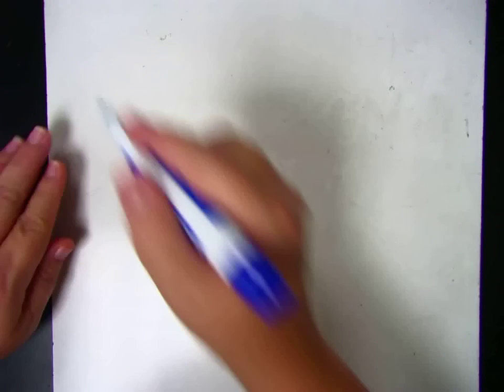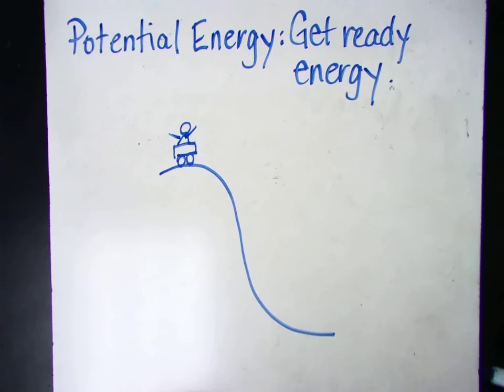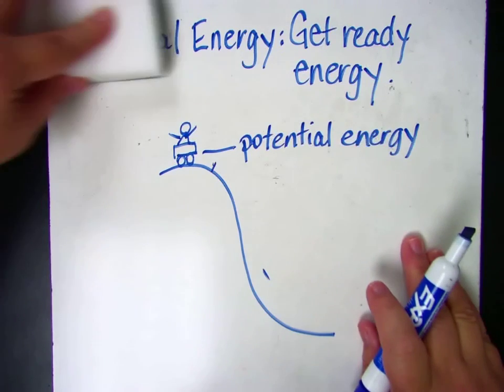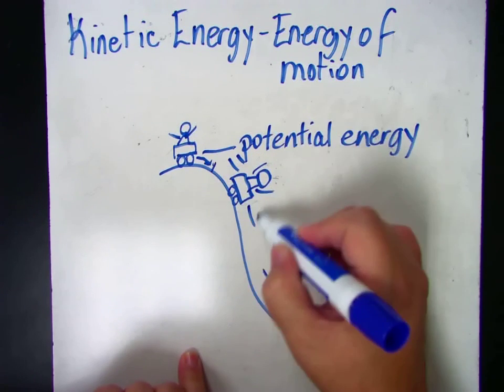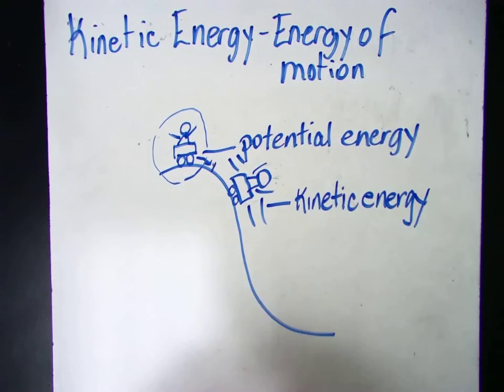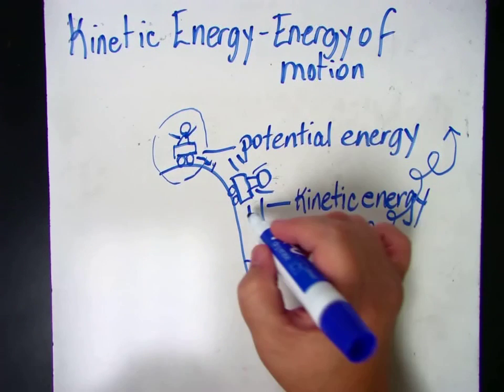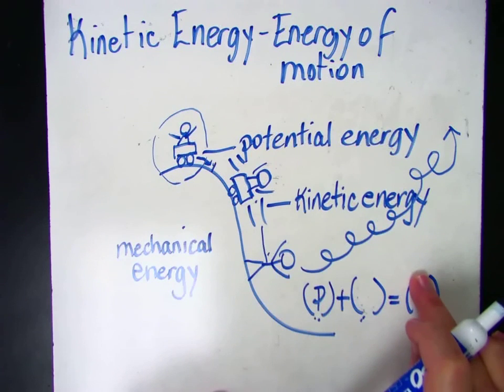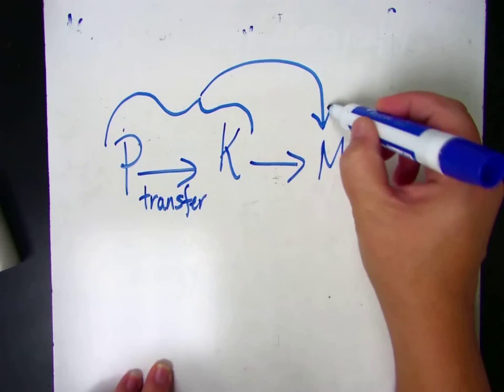Potential, Kinetic, Mechanical Energy 2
Review of PKM lesson